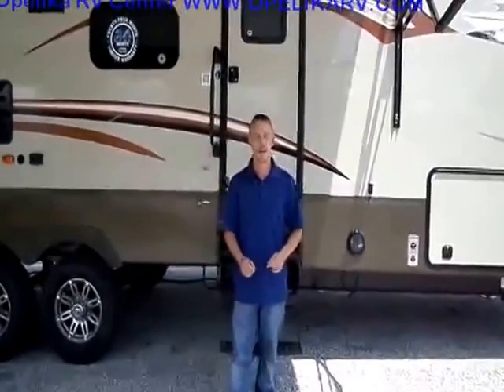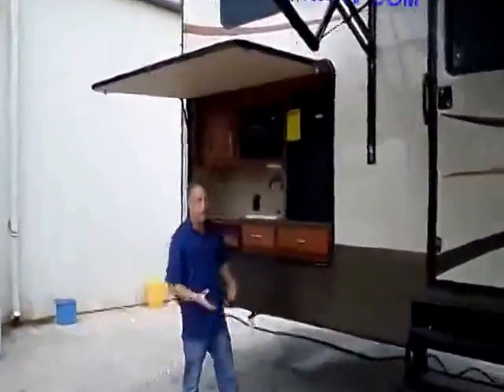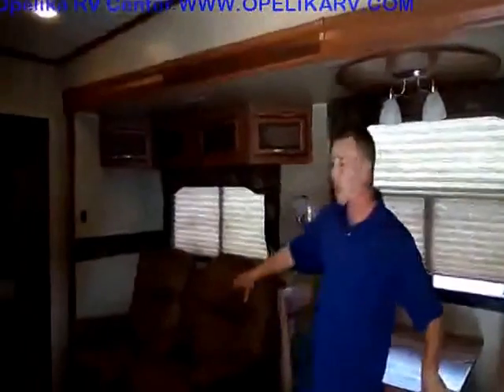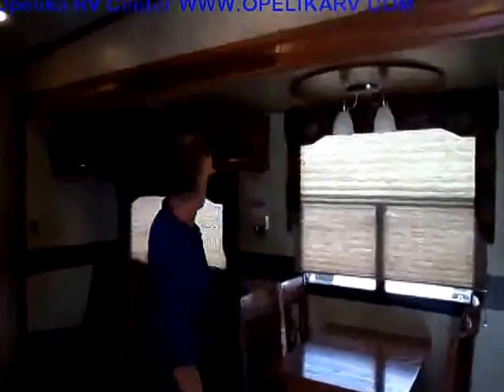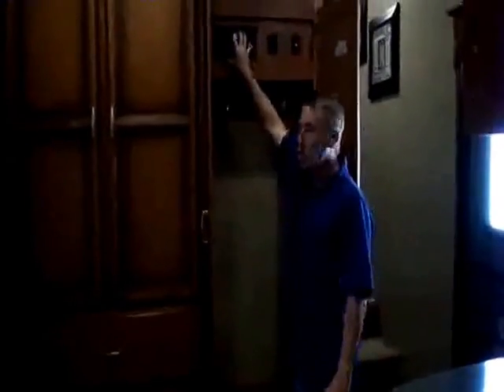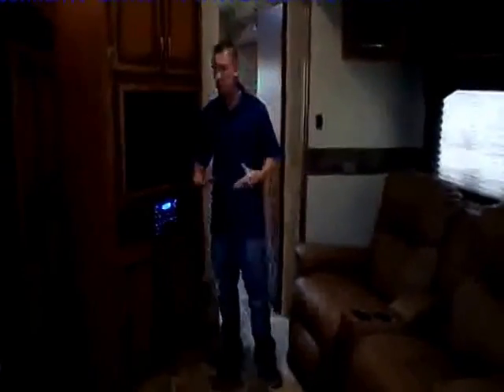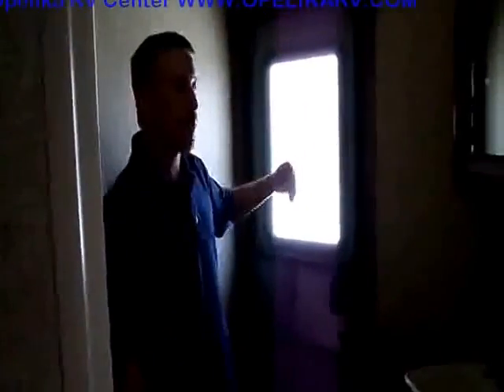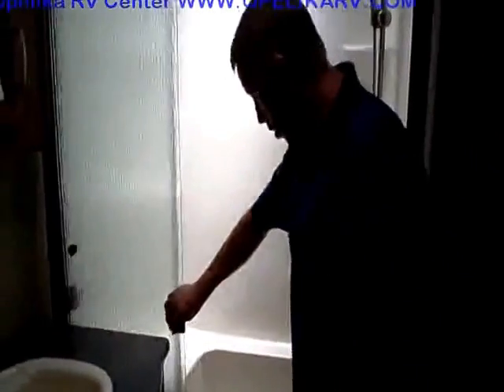2014 KZ Bunk House Fifthwheel Durango 365BHK Opelika RV Center